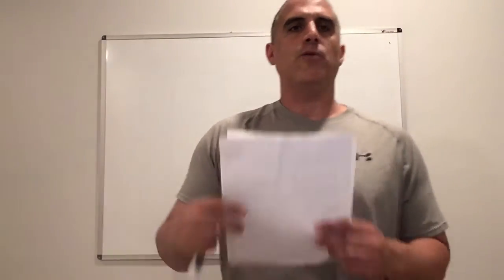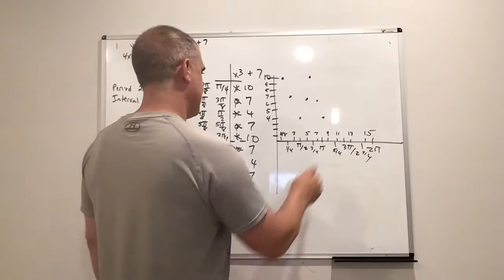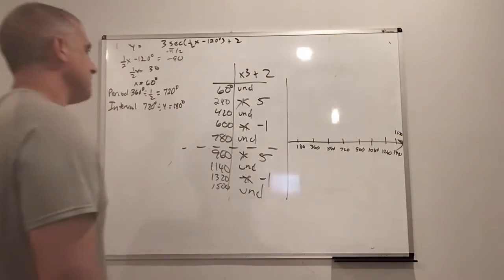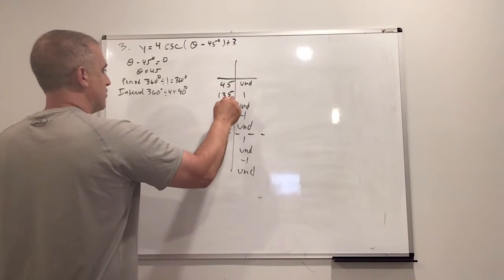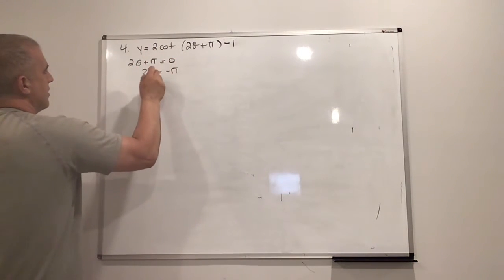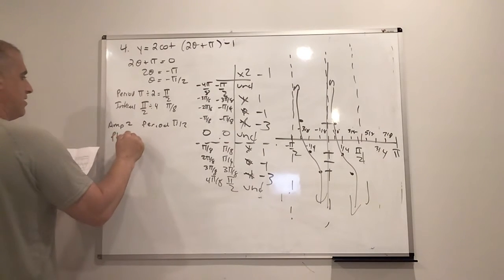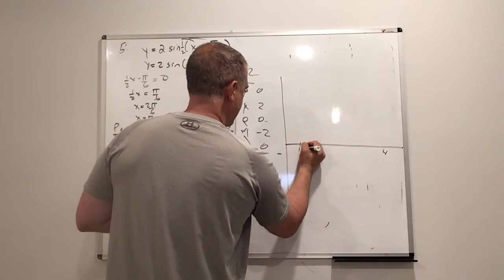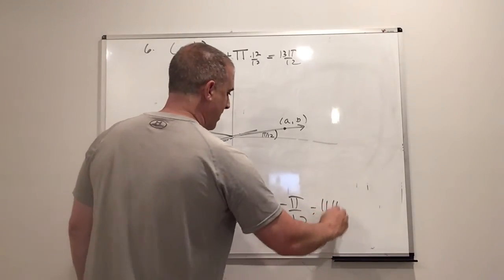Pre Calc Final Exam Review Part3